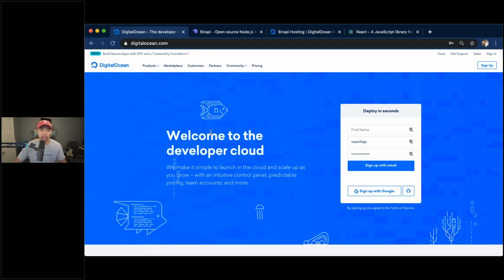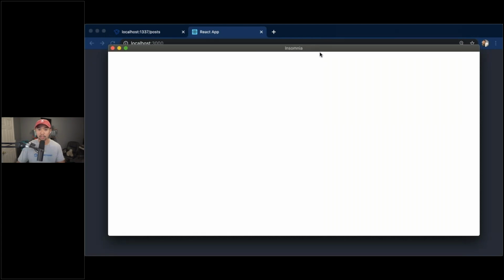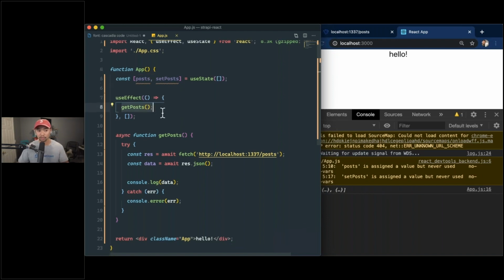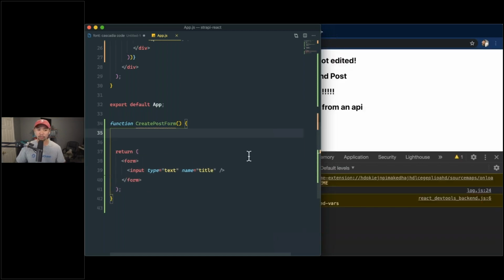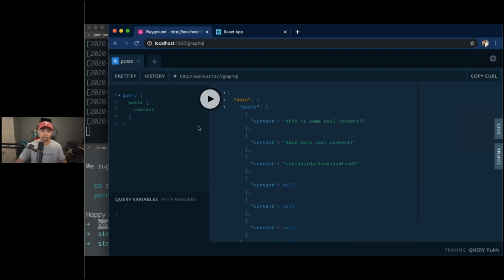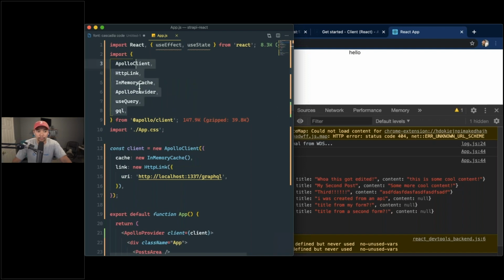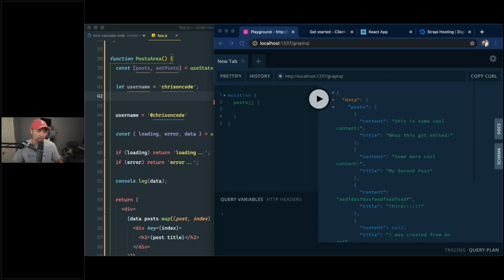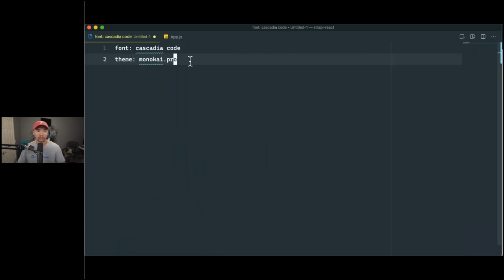Consuming a Custom API With React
Learn how to build a custom API with Strapi, and consume that API with JavaScript and React.

0:00 Getting Started
02:27 Creating the API
06:23 Creating a React App
10:46 Using fetch()
15:26 Displaying Data
18:25 Create from the API
22:25 Creation Form
28:59 Adding GraphQL
30:34 Using Apollo in React
39:09 Q&A

Presenter:
Chris Sevilleja is the founder of scotch.io and Senior Developer Advocate at DigitalOcean. He loves trying to figure out the most efficient and practical way to build apps that we can ship to our customers.

New to DigitalOcean? Get US $100 in credit when you sign up